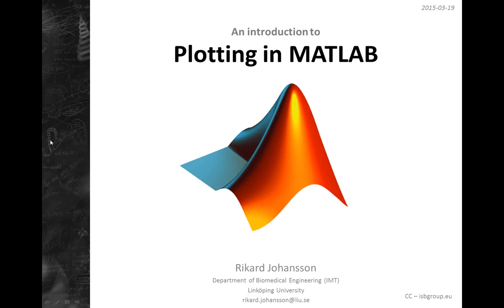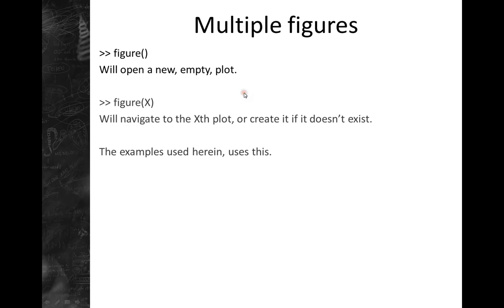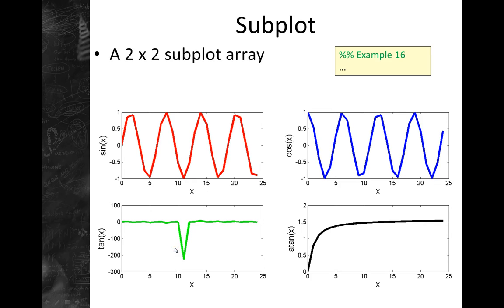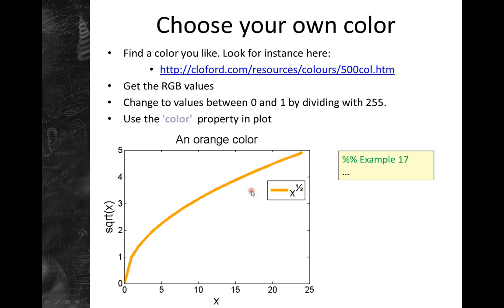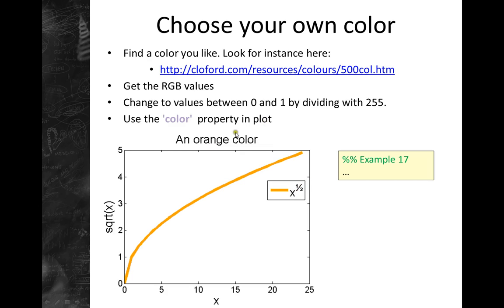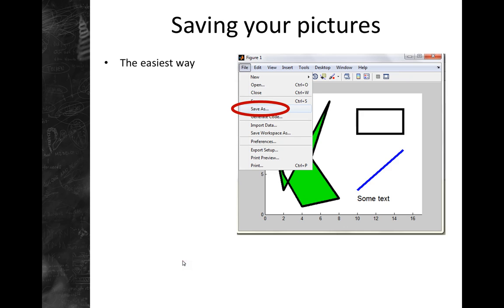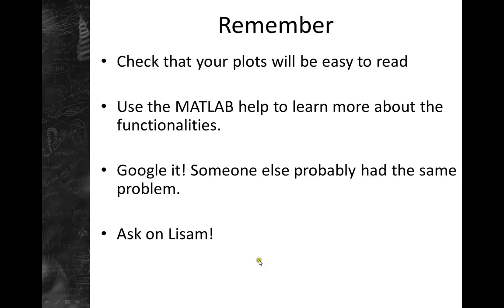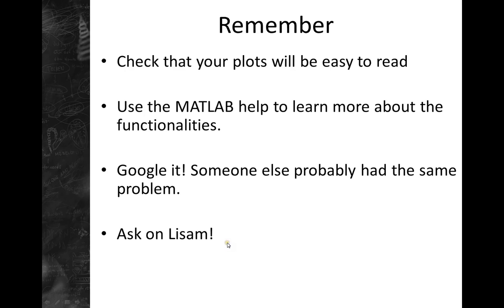Part IV - Subplots and saving/exporting etc.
Part IV in our introduction to plotting with MATLAB. In this video we cover multiple figures, subplots, saving/exporting, and additional tools for plotting.